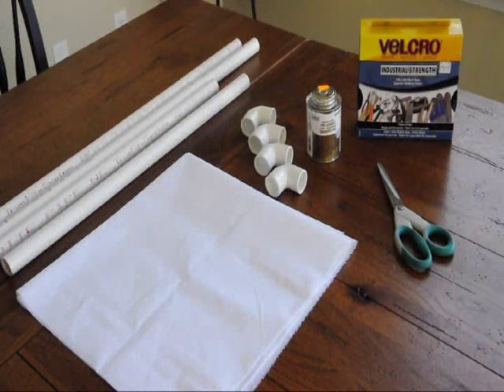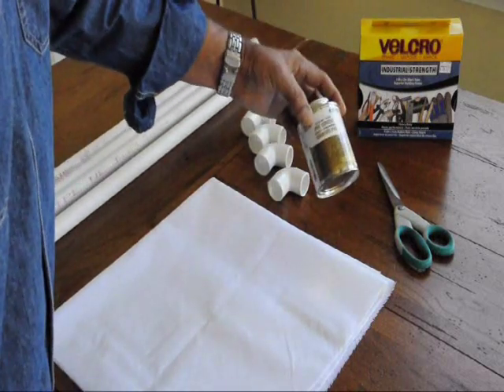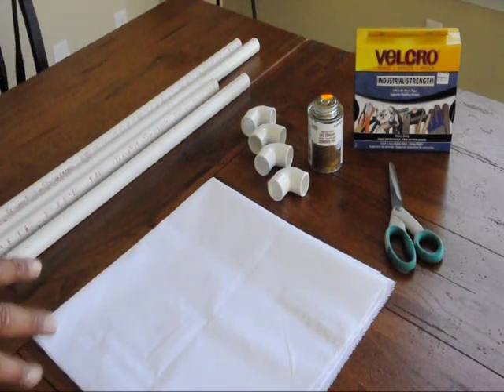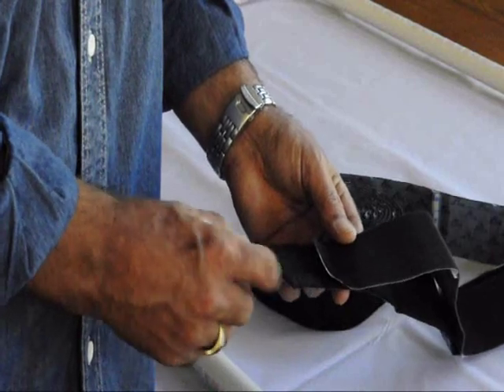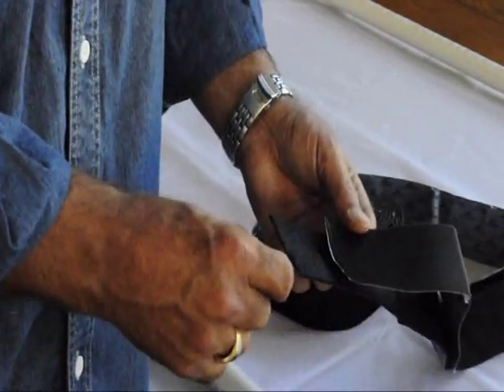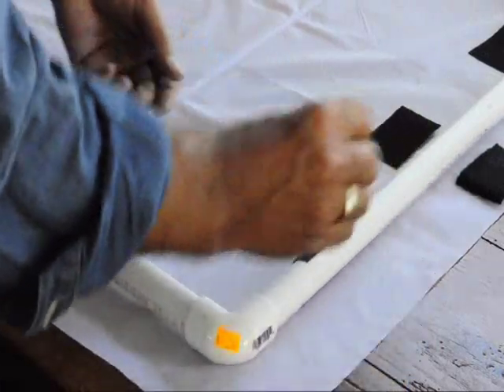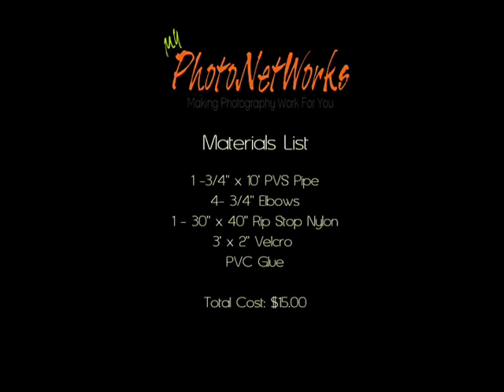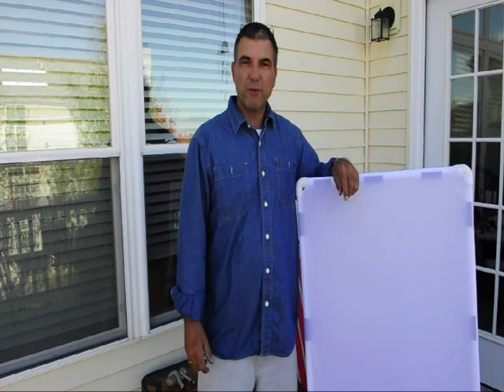Build a Diffuser-Reflector.wmv